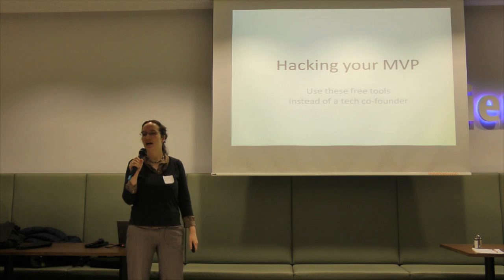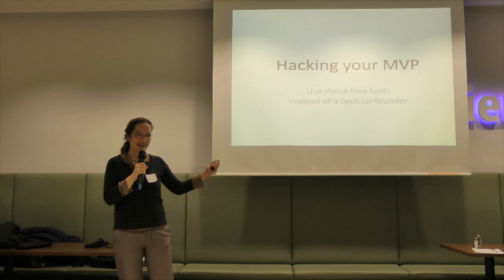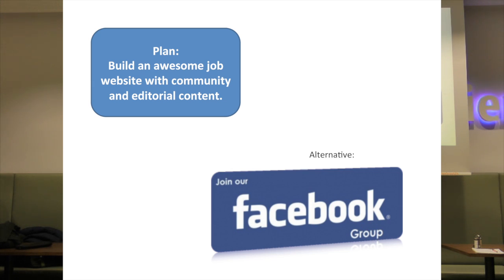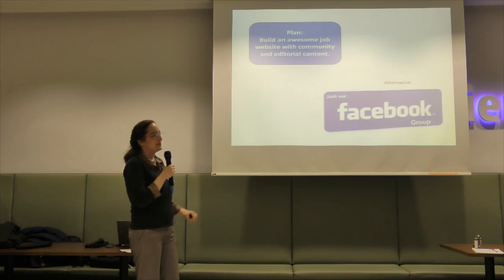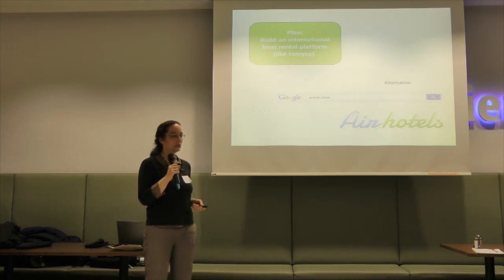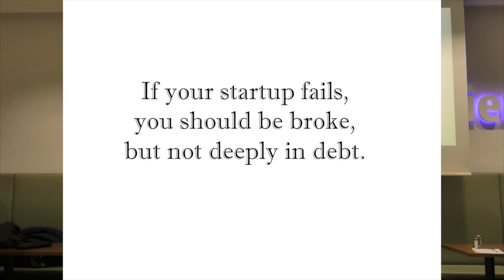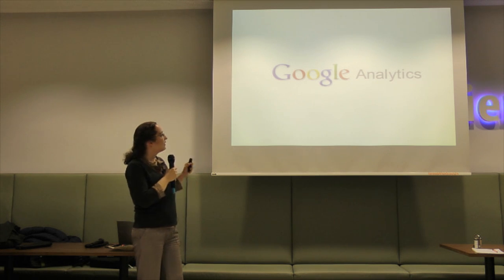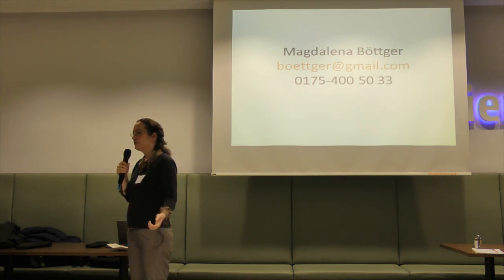Talk: Hacking your 'Minimum Viable Product' - Lean Startup Meetup Berlin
Live recording of Magdalena Böttger's talk and Q&A at the Berlin Lean Startup Meetup in January 2014.

She talks about free tools you can use instead of hiring a tech co-founder.